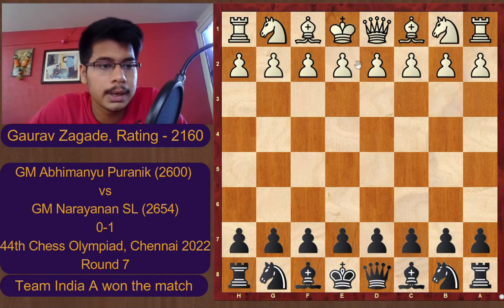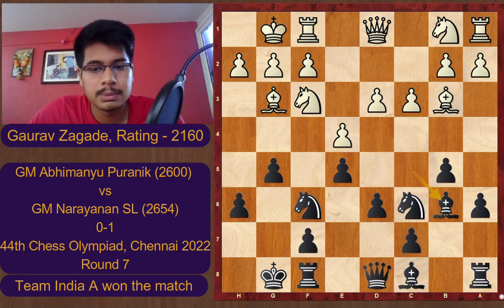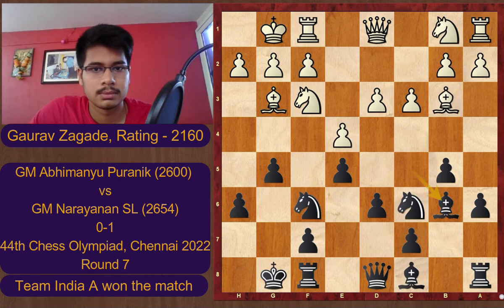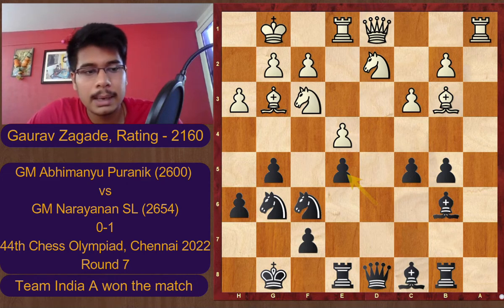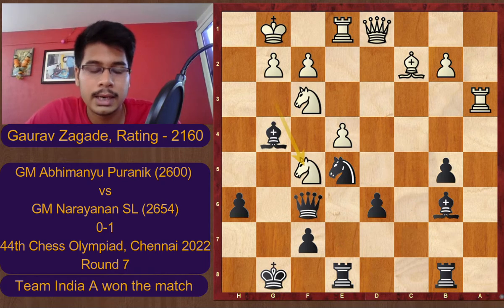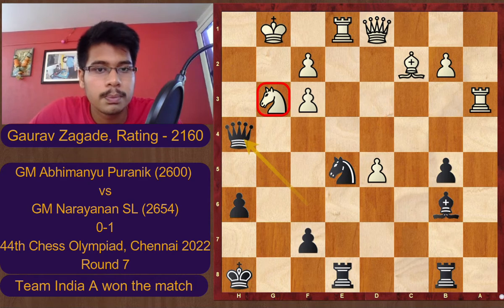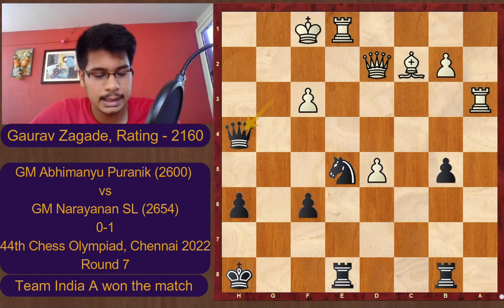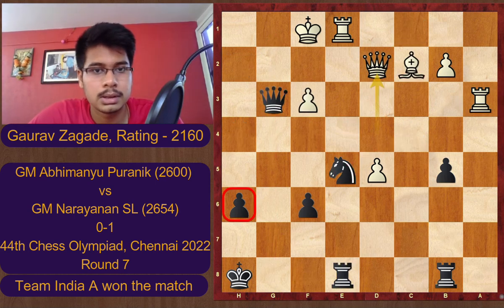GM Naraynan (2654) defeats GM Abhimanyu Puranik (2600) I Chess Olympiad 2022 I Rd.7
In the 7th round of the 44th Chess Olympiad, Chennai 2022, Team India A was paired against Team India C. Team India A won the match.
The game between GM Abhimanyu and GM Narayanan proved to be the decisive game.
In the game, GM Abhimanyu made few wrong decisions in the middlegame. GM Naraynan exploited them and got the upper hand. Later on GM Abhimanyu managed to equalized the position but could not keep with it for long time. In the late middlegame, he made terrific blunder. GM Naraynan found the only winning move in the position and went on to win the game.

This video is presented by Gaurav Zagade (India)
His Fide rating is 2160. He is an active player and a part time coach.
Gaurav is former U-17 and U-19 Maharashtra State Champion and also Silver Medalist in Commonwealth U-18 Championship. He is also 2 time Silver medalist in SGFI Nationals.
He has represented in many national, international events in his career till now.
He is passionate about the game of chess and likes to spread the knowledge of the game.

0:00 Intro
1:00 The game begins
2:15 Why ...Bb6 move
5:59 White's better alternative
7:24 Black's surprising move
8:56 Find the winning Continuation for Black
11:03 White equalized
11:46 Blunder from White